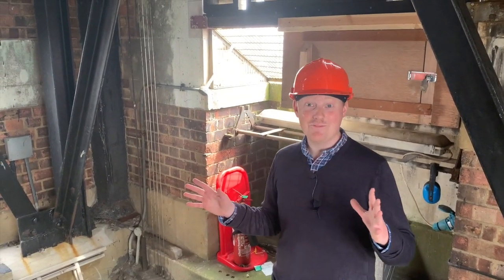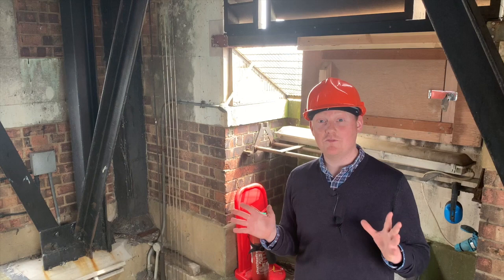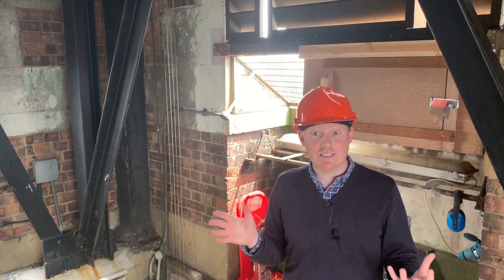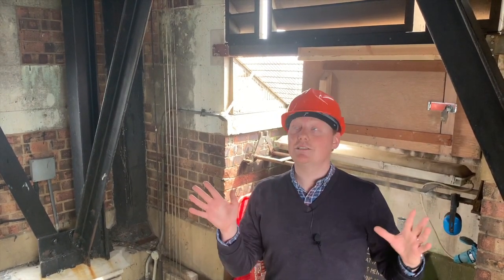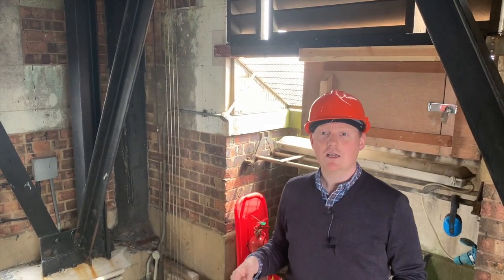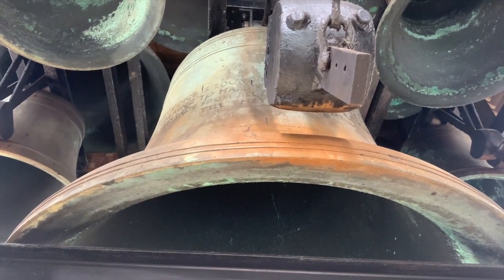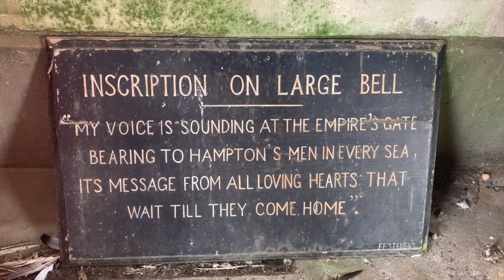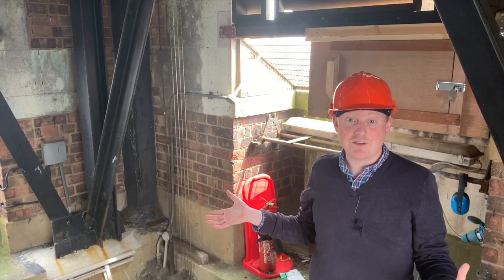SeaCity Shorts - In the belfry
Join Andy as he climbs to the top of the Sothampton Civic Centre clock tower!